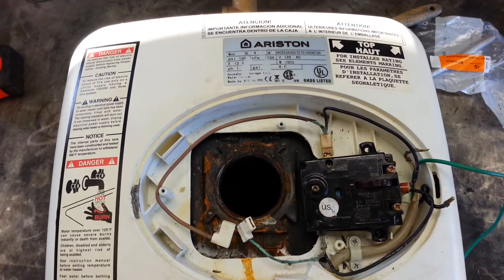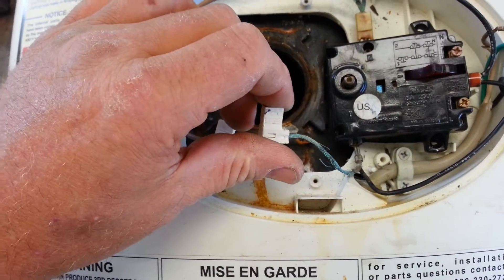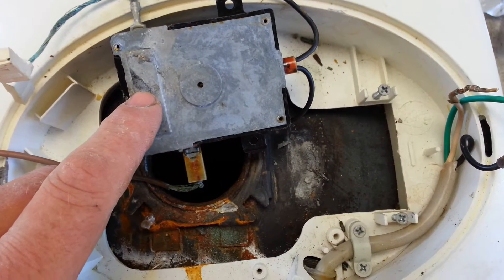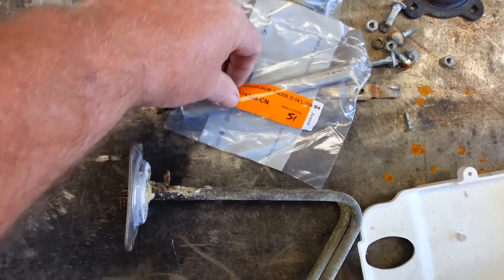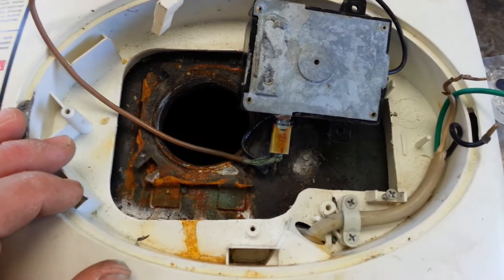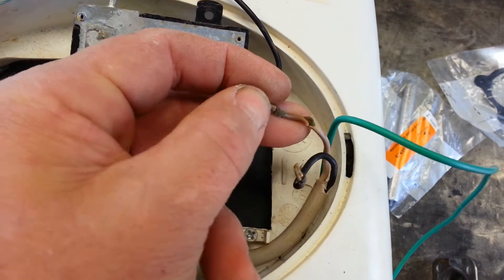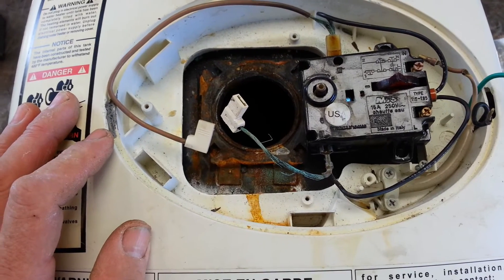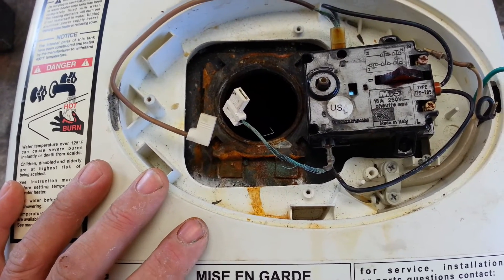Ariston GL-4 rebuild Part-1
After an early corrosion failure, I dug into my little water heater, just to find some scary electrical problems as well.